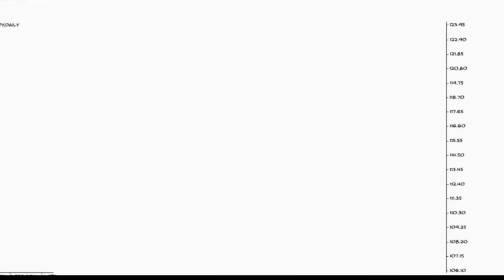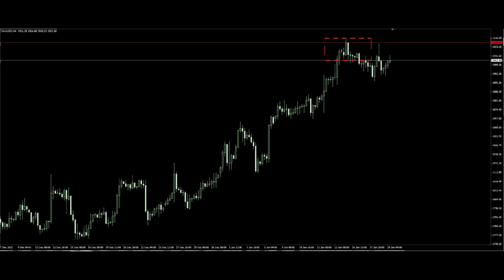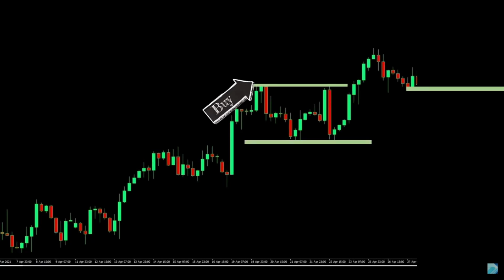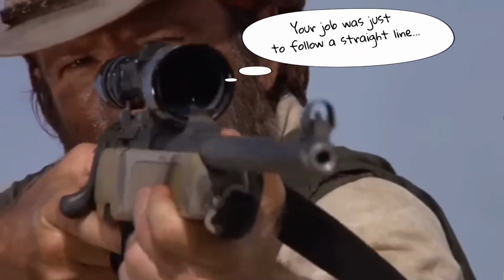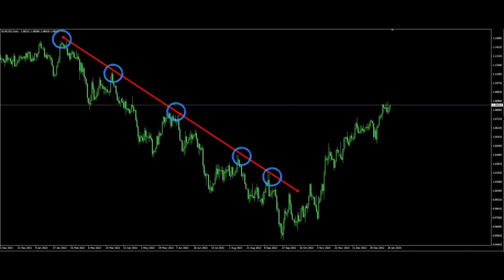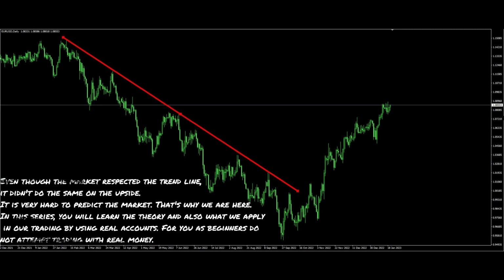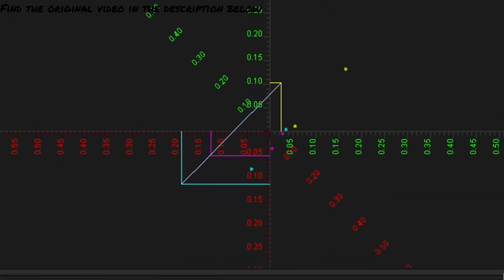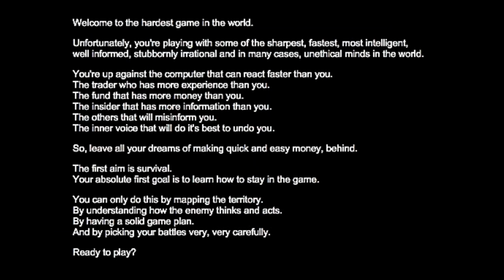Forex for beginners, trend lines, and channels. How to trade successfully!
Hello, fellows,
Trend lines and channels. How they work and how, as a beginner, you can easily identify them. In this episode, we are analyzing the trend lines and how they can help you in your trading technique. The idea is simple however the market won't always have a clear direction. Most of the time as traders we need to identify and make a trading decision.
As beginners, it won't be easy to identify the trend lines only after the market makes the move.

Contents of this video:
00:00 Intro
00:21 1)Supports and resistances
03:58 2) Trend lines
05:30 3) Channels